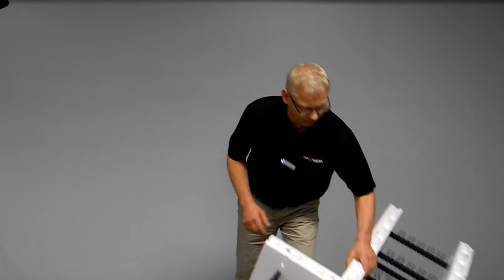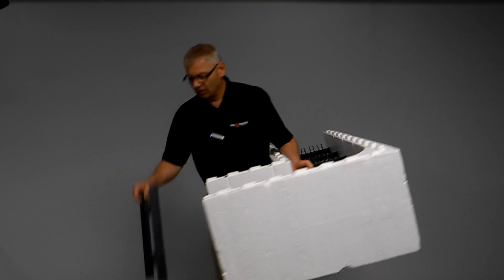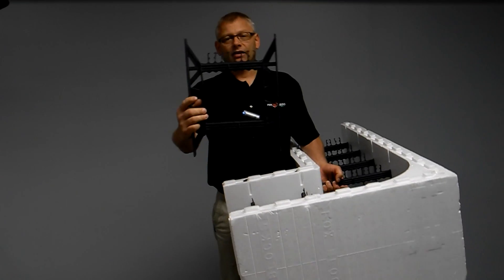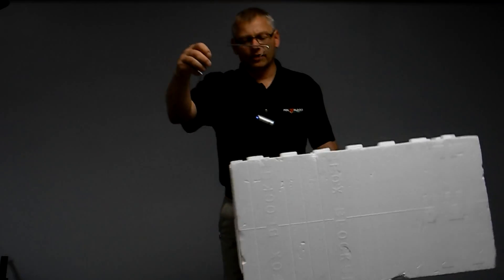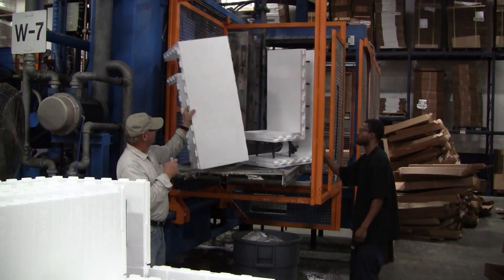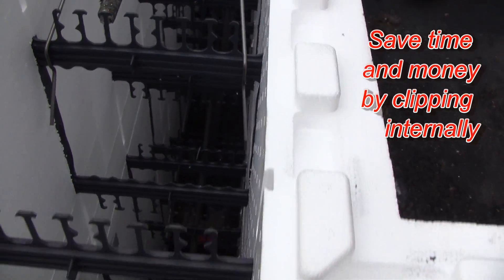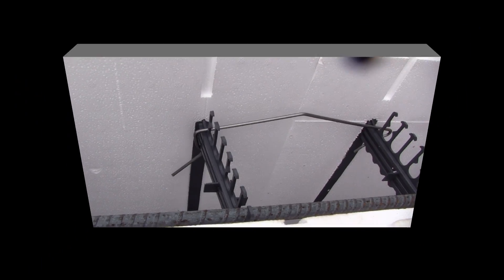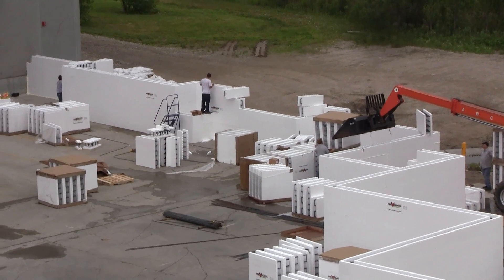How strong is the Fox Blocks corner 1 of 3 insulated concrete forms.wmv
We built a test wall 440 feet long x 9'-4" tall with 24 turns, with no bracing or strapping, to test the 90 degree blocks with concrete. These 3 videos show the build, concrete placement and results.